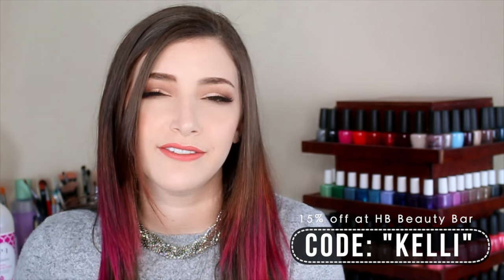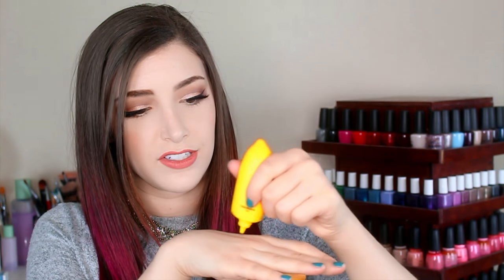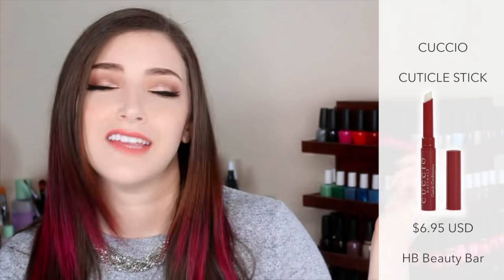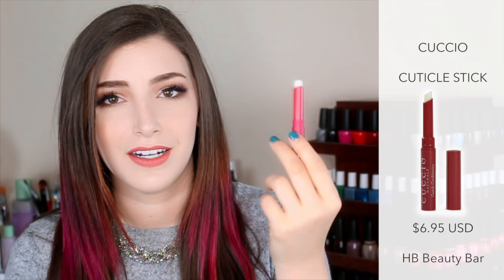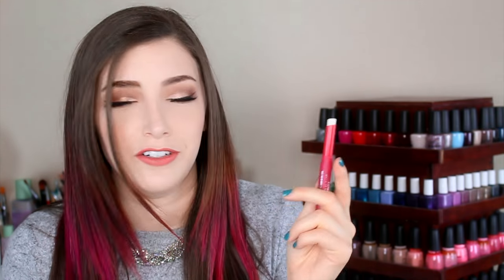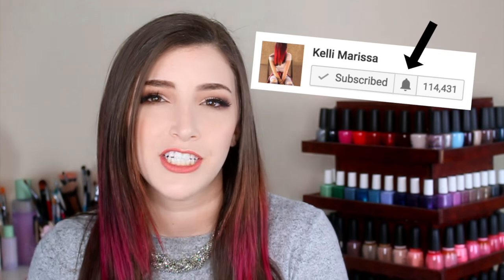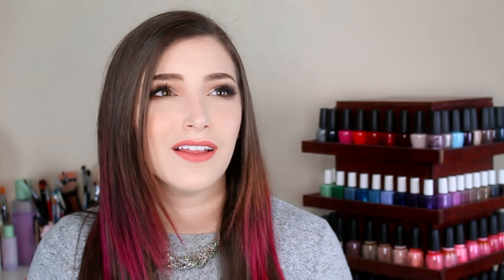My Favorite Winter Hand/Nail Care Products! || KELLI MARISSA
Today I'm sharing some of my favorite winter hand and nail car products to keep your skin and cuticles looking great in the cold weather :) These products are also great if your hands/nails just need some extra love any time of year!

Products mentioned:
OPI Avojuice: (please note this is for an 8oz bottle, not the 32oz one I was holding in the video!!)
Duri Rejuvacote

MY CLEANUP BRUSH (only $1!!)

GET SOCIAL!!